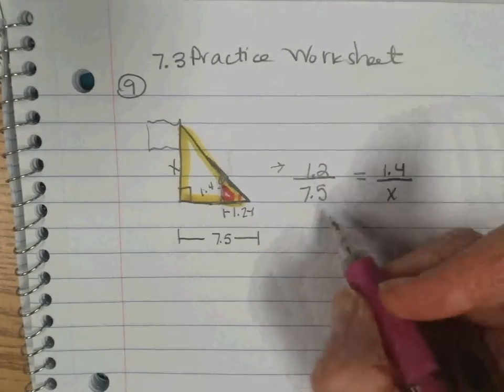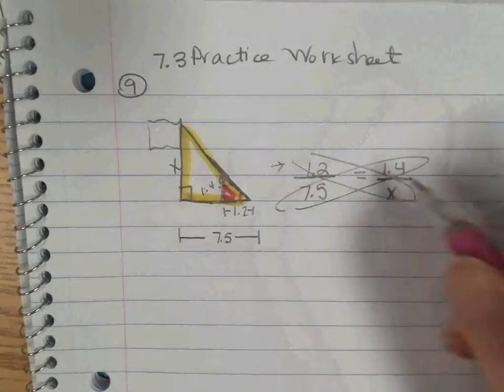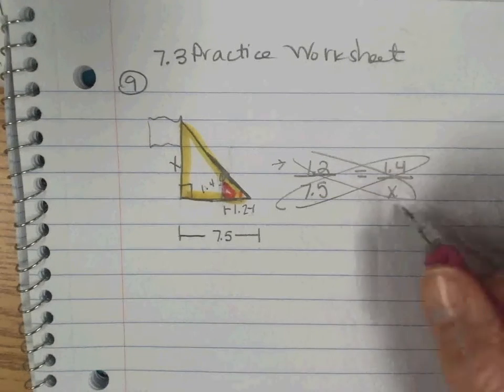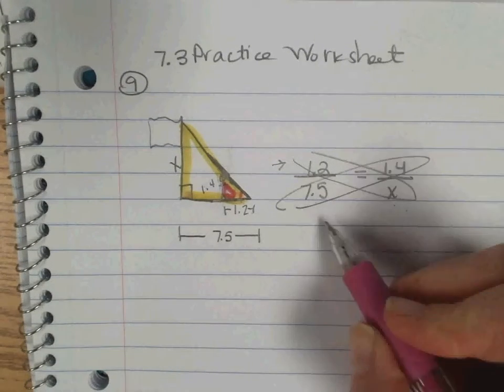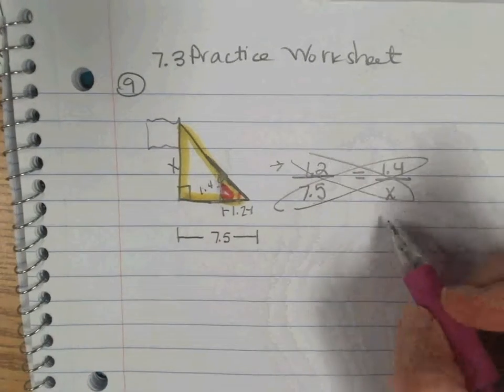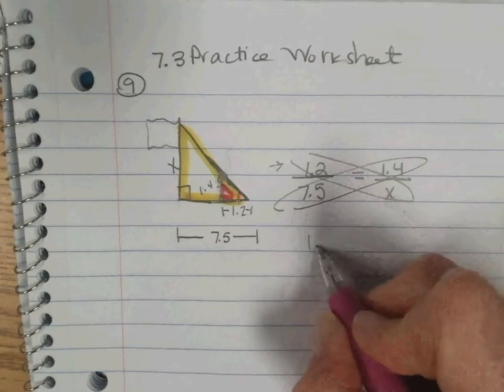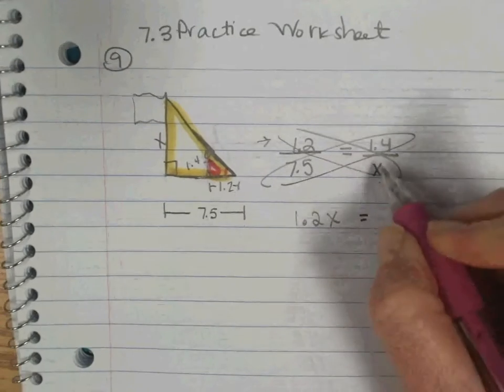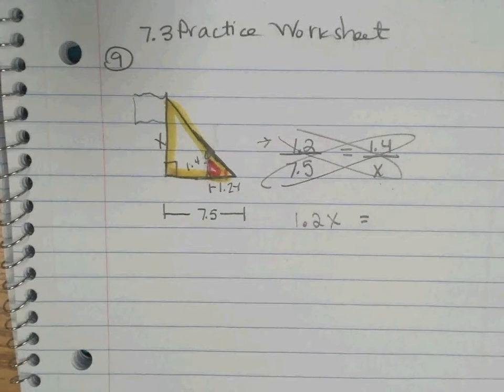7.3 Practice Worksheet #9